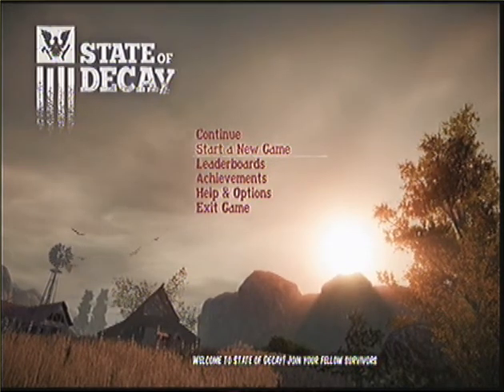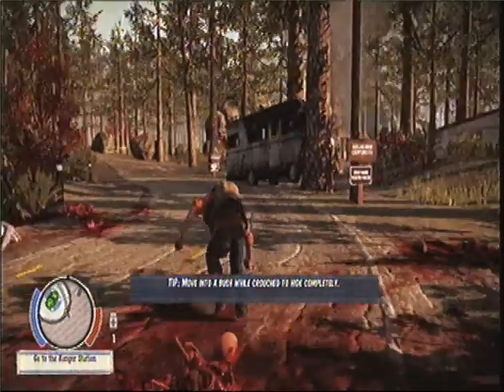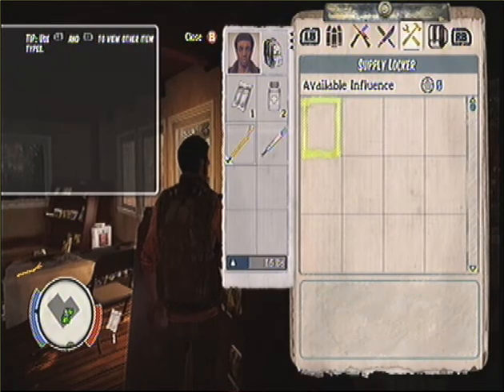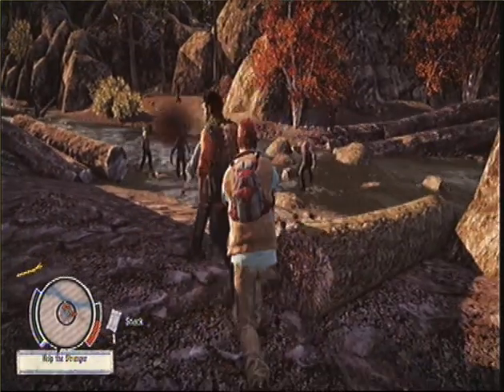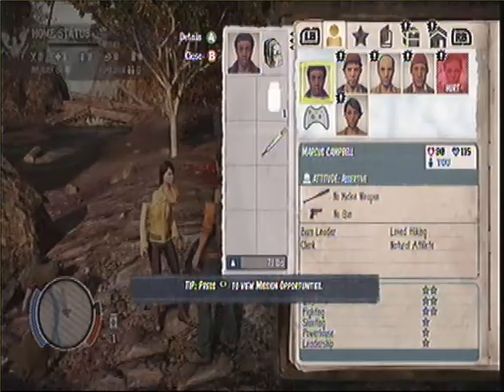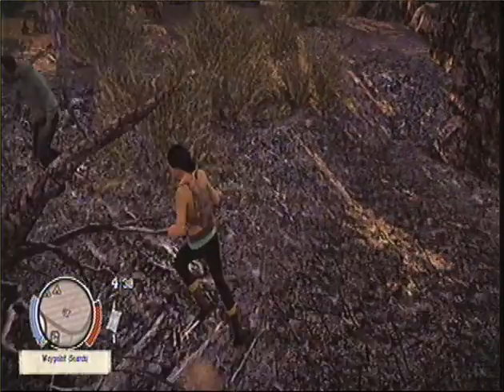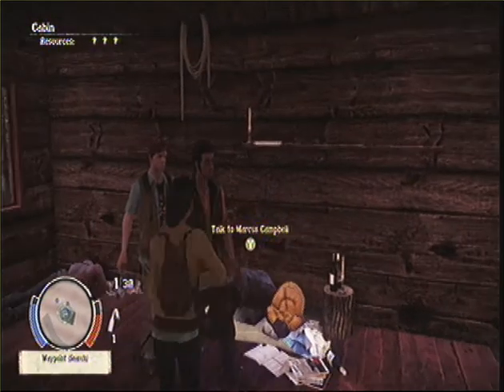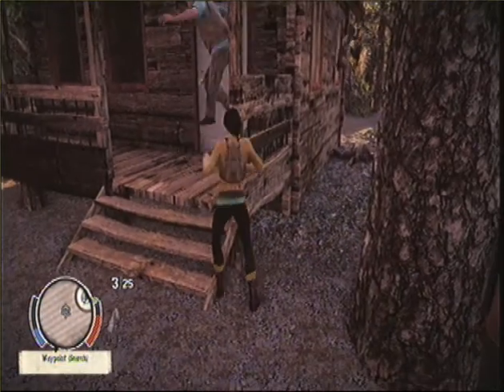State Of Decay part 1: The Zombie Apocalypse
I begin state of decay.